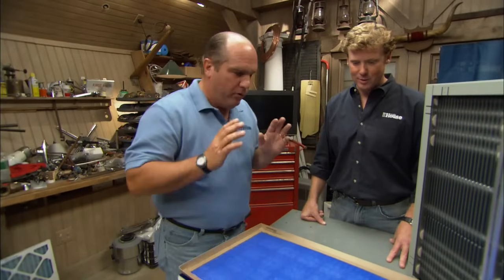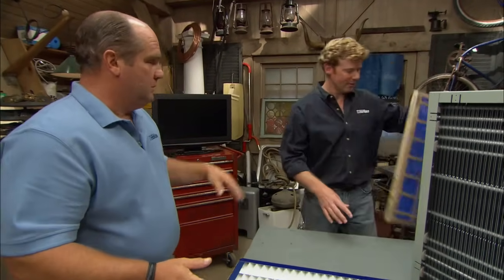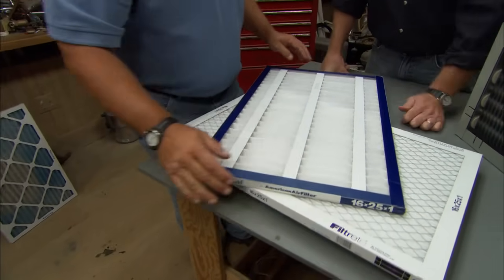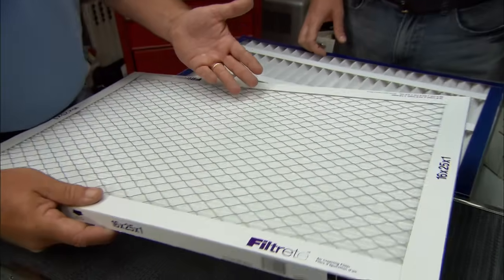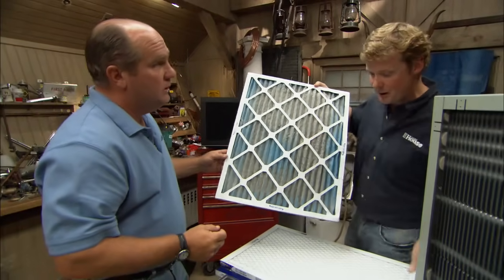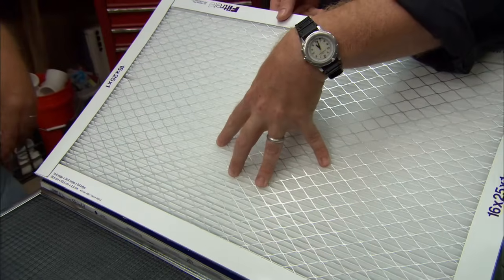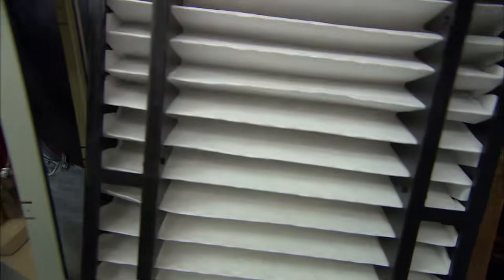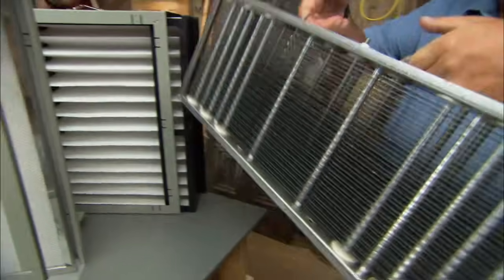How to Choose the Right Furnace Air Filter | This Old House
Reviewing air-filter options with This Old House plumbing and heating expert Richard Trethewey.

Up in the loft, Richard showed Kevin why it's important to regularly change air filters in a forced-air HVAC system. Richard recommended making sure to get the right size and to select a "pleated" filter, which is better than a non-pleated one that you can see through. Richard also showed a "reusable" filter that can be cleaned and reinstalled. Finally, Richard showed an "electronic" air cleaner that causes dust to stick to plates that can be cleaned by rinsing with water.

Electrostatic pleated air filters are available at most home centers and hardware stores. Many of the filters Richard presented are manufactured by 3M Filtrete

Professionally-installed electronic air cleaners are available through HVAC contractors. The model Richard displayed is manufactured by Trane